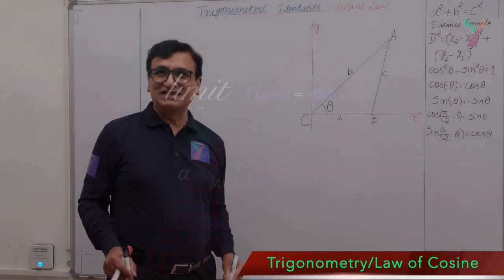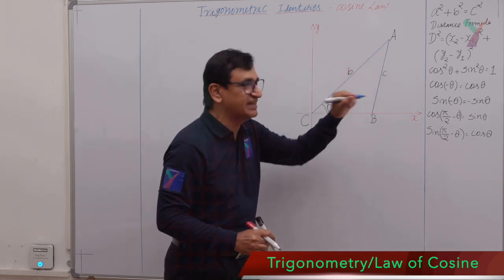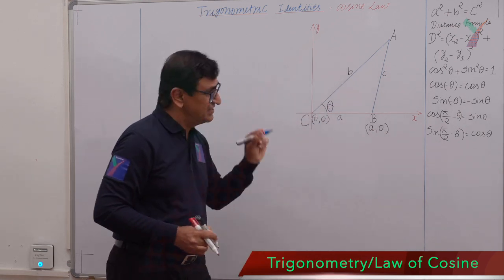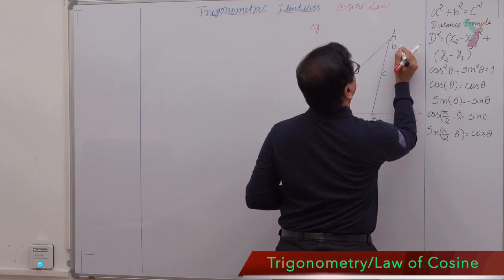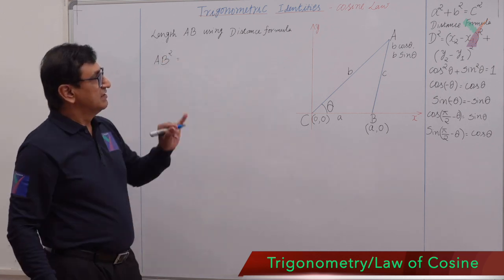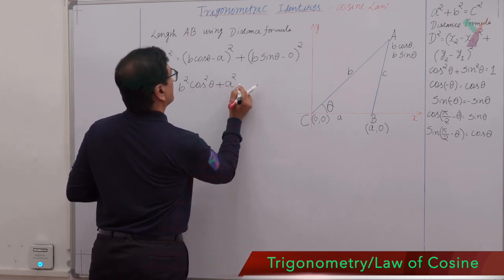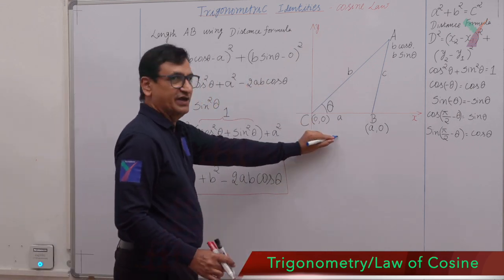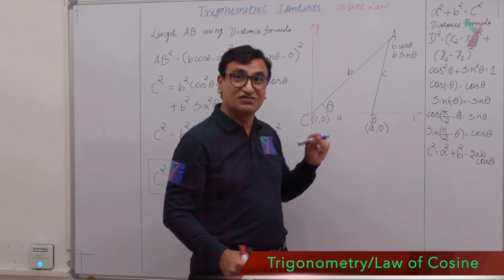Trigonometry - Law of cosines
The proof of law of cosines from first principles using coordinate geometry. The law of cosines gives a formula for calculating the length of a side of a triangle in terms of the other 2 sides and and the angle between the other 2 sides.